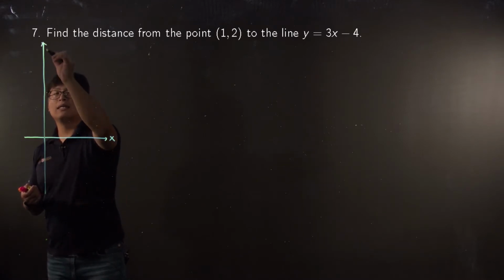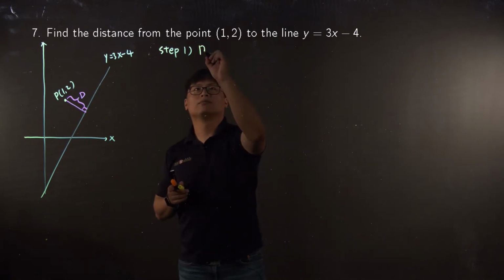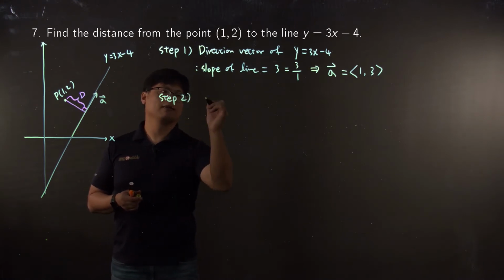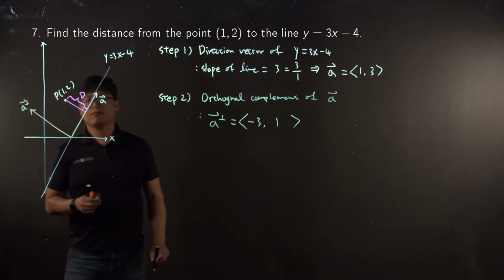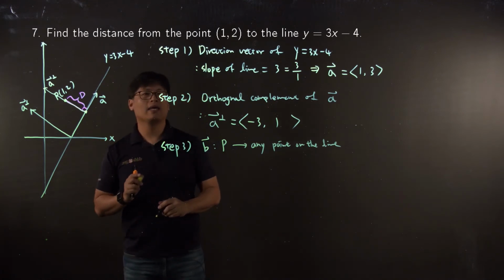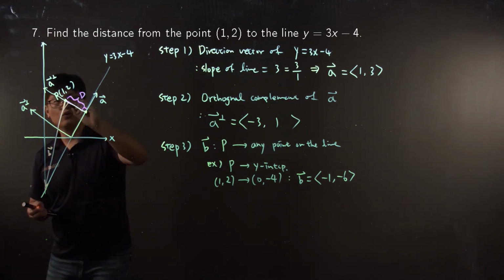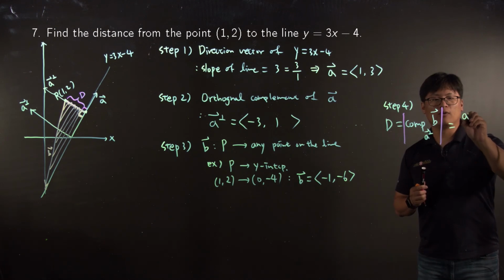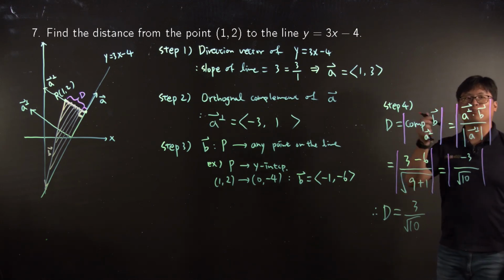MLC WIR 20B M151 week3 # 7